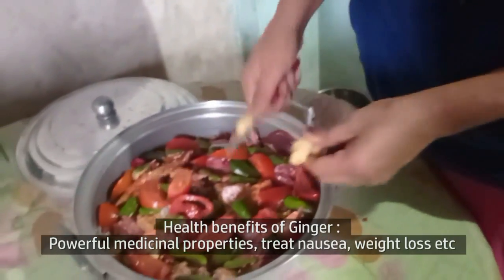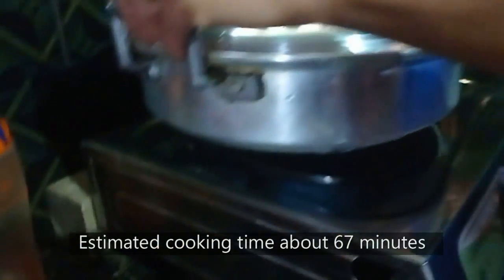Duck meat preparation in a very simple way | The Naga Dish | Duck meat curry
The star of great taste and beyond delicious

This curry will always keep you healthy and appetizing.

Ingredients:
One whole duck
Estimated cooking time - 67 Minutes
Green chili as required
Tomato
Ginger  - 10 gm
Local lime juice (Extracted) - 10 ml
Garlic about 30 gloves or as required
Dried yam leaf

Extracting lime juice & how to preserve it for cooking; available in my youtube channel

Infoticon: Served this curry with steamed rice and an outstanding yam boiled with bamboo shoot for a typical combination

Music used in this video: Cooking_Background_Music,_Food_Background_Music